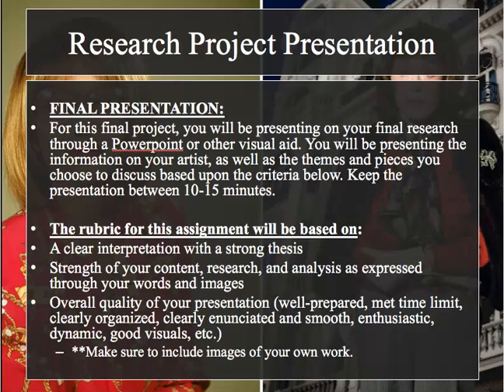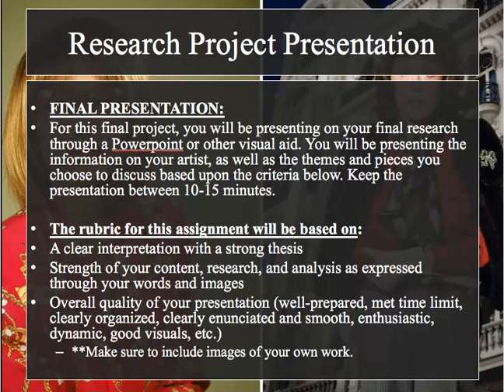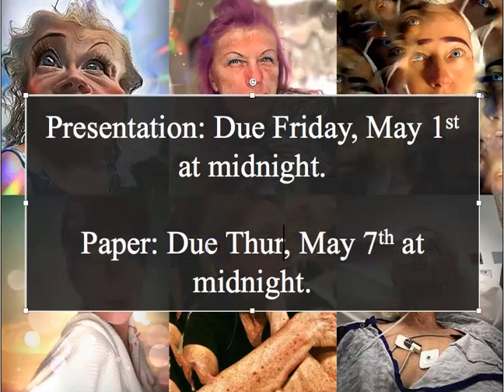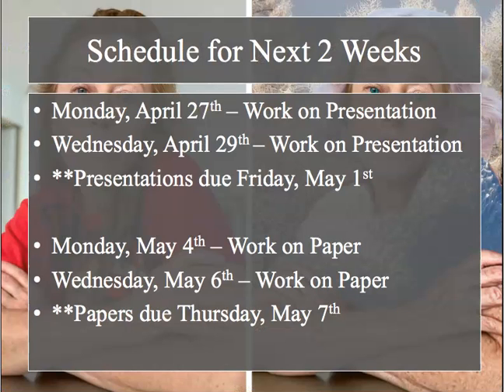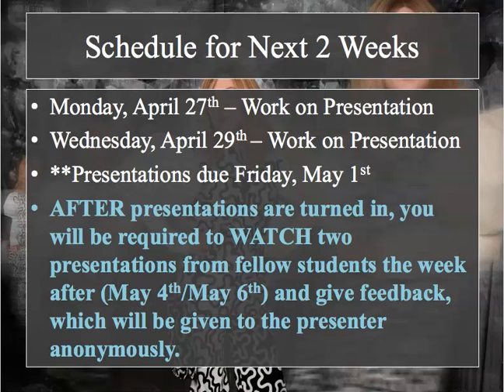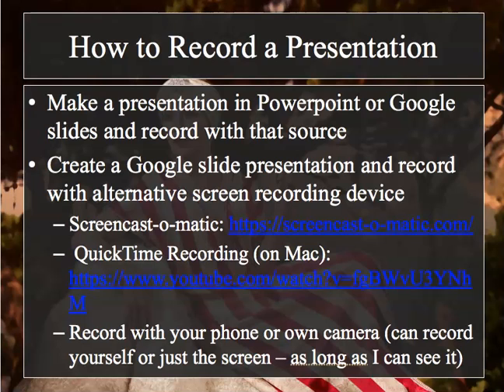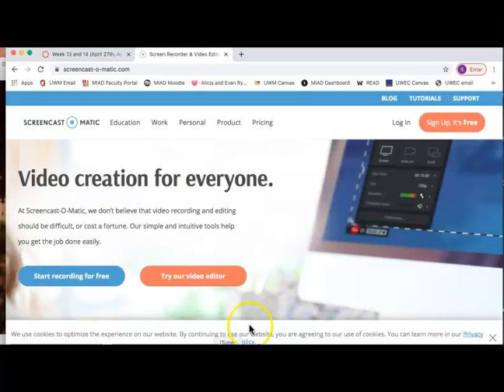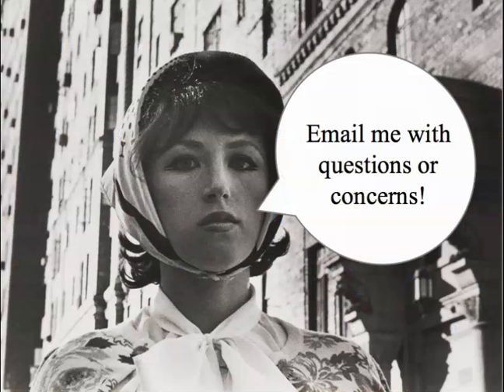ART509: How to Record a Presentation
ART509: How to Record a Presentation for Final Research Paper
**I was having trouble uploading this to Canvas, so I am uploading it here**